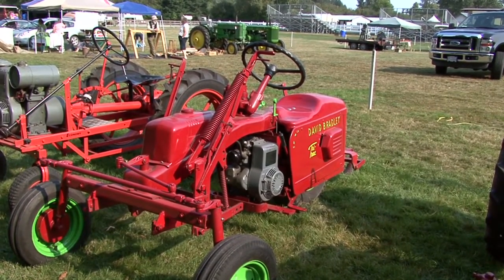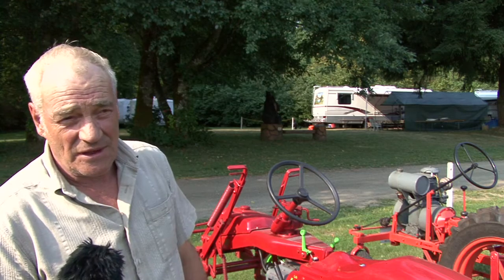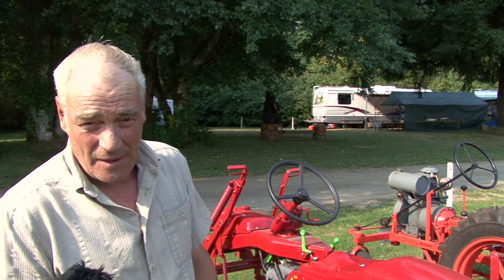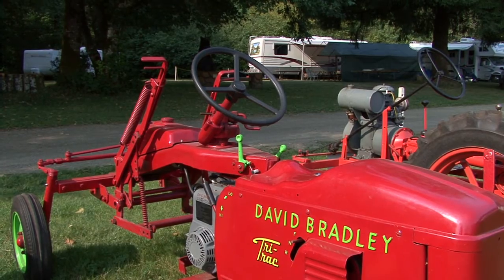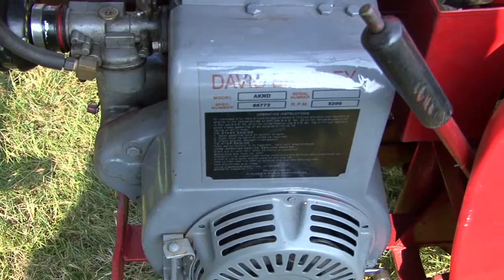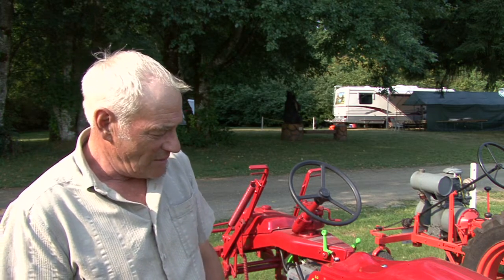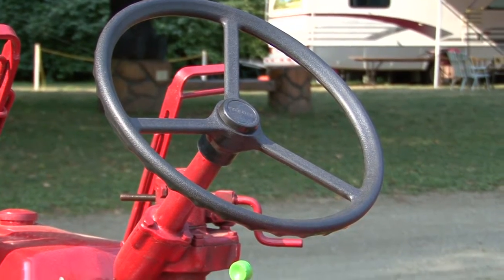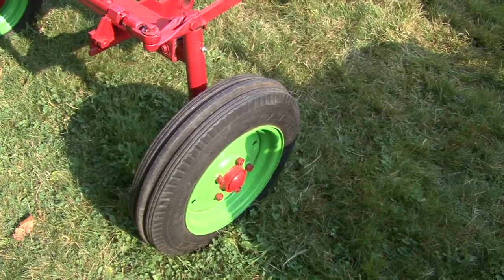1954 David Bradley 3 Wheel Tractor-Glacier Heritage Power and Equipment Club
Ron shows me his very rare David Bradley that worked the fields in Langley, British Columbia.